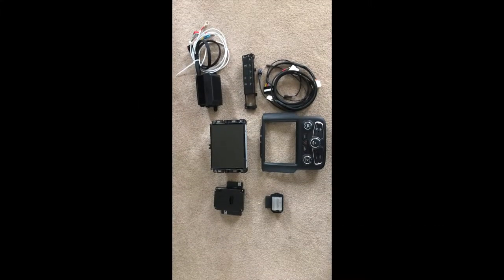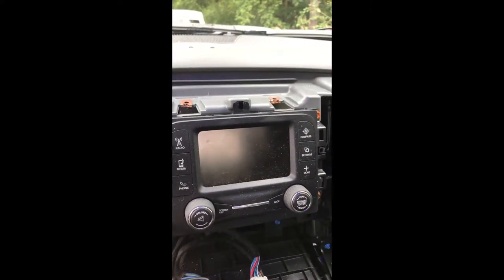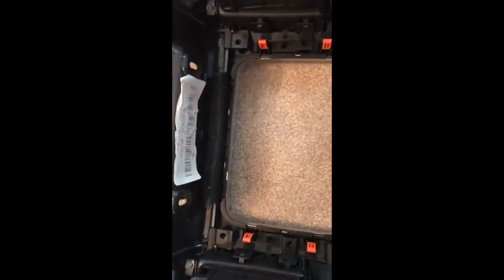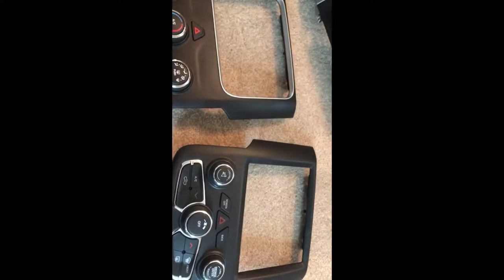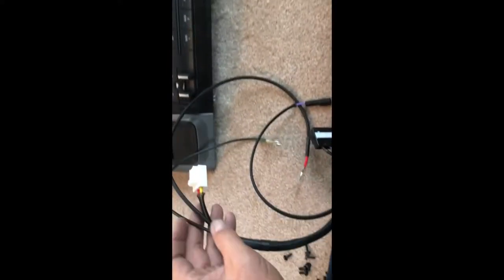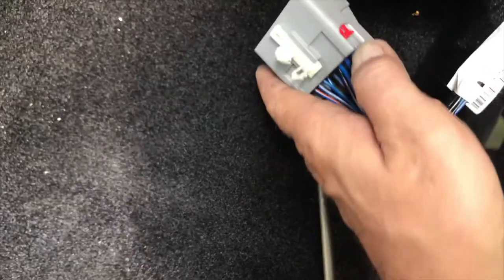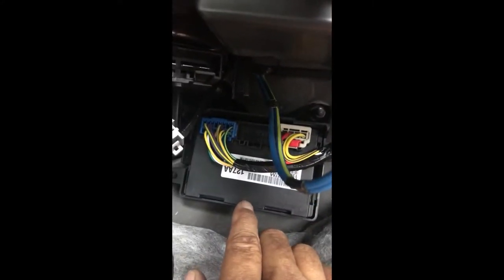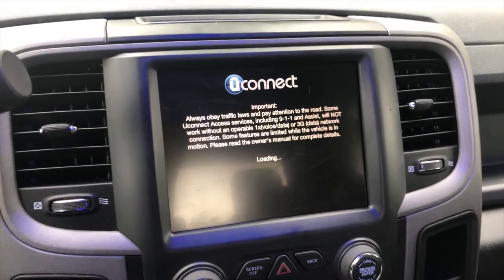Ram radio and 7 speed fan upgrade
Installing a 7 speed fan harness and bezel and adding 8.4" radio in 2018 Ram 2500 Tradesman